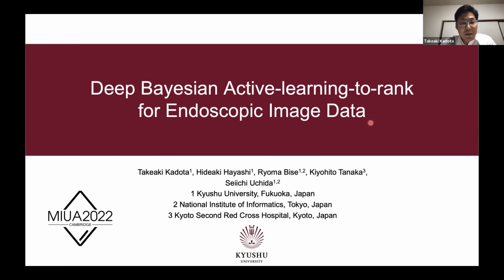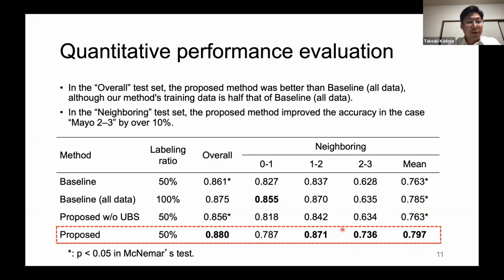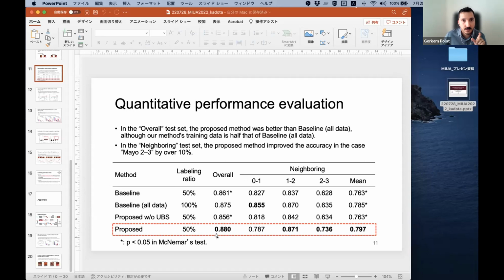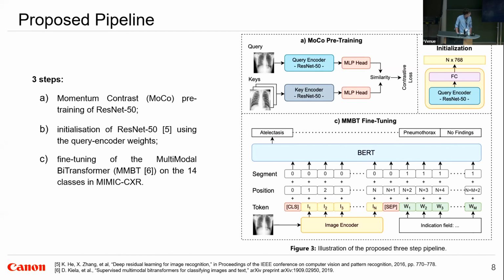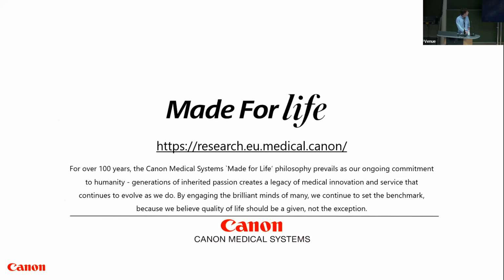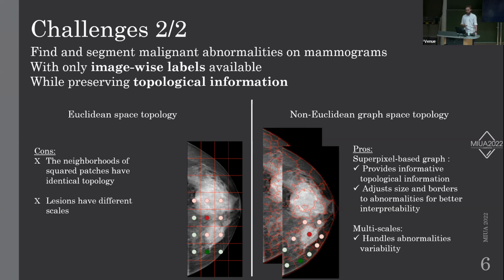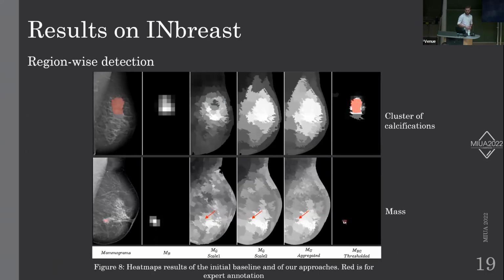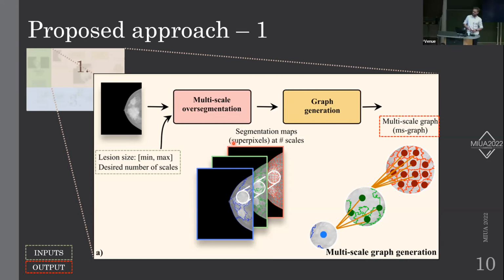Oral Session 6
Date: 28th Jul 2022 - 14:10 to 15:20
Venue: INI Seminar Room 1
Title: Oral Session 6
Event: (TGM113) Medical Image Understanding and Analysis 2022